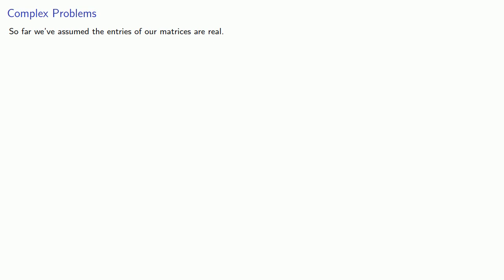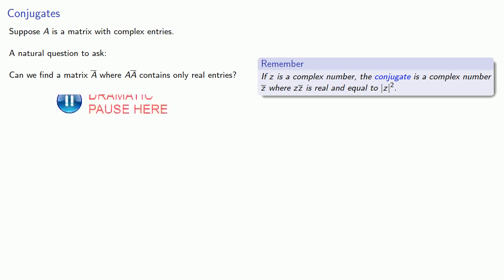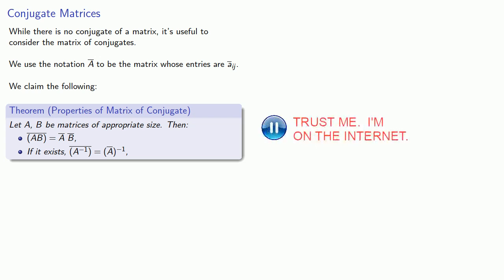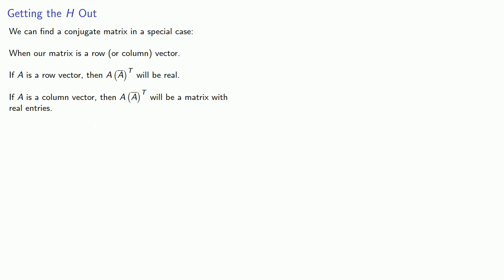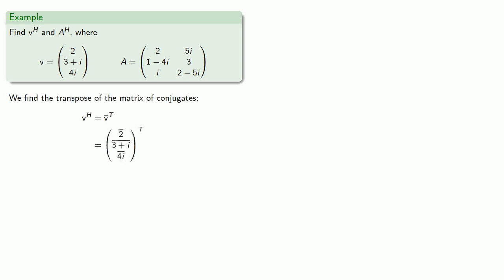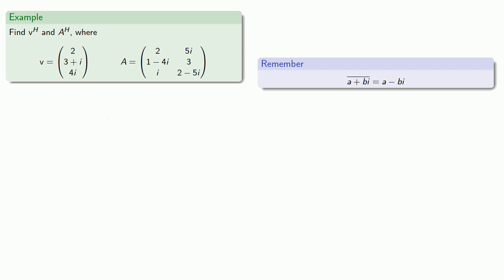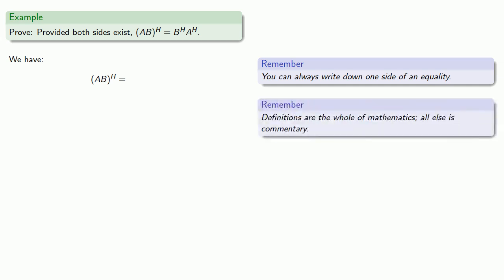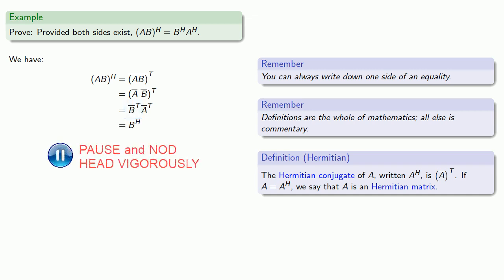Hermitian Matrices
Introducing Hermitian matrices.  Now with proper pronunciation!